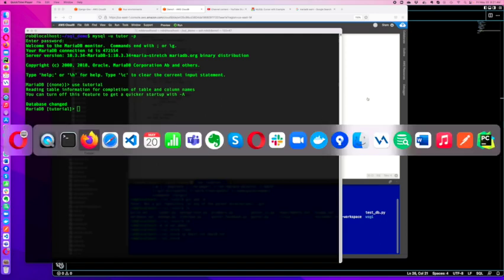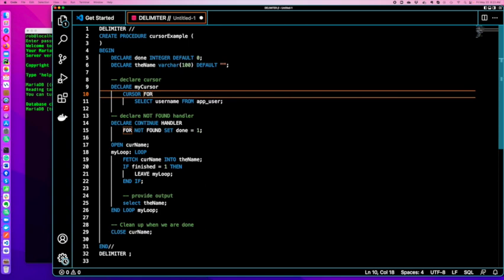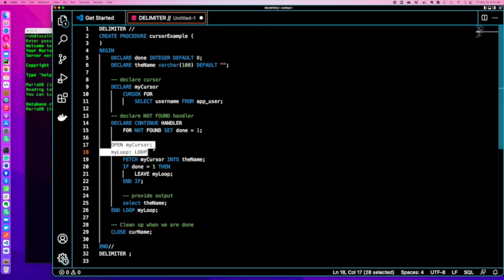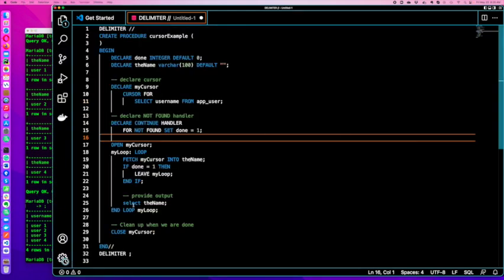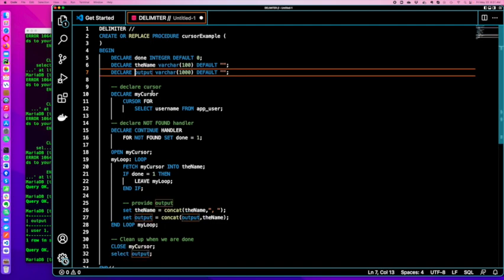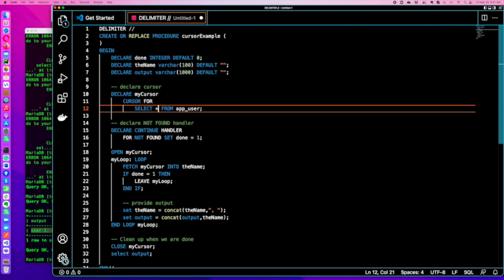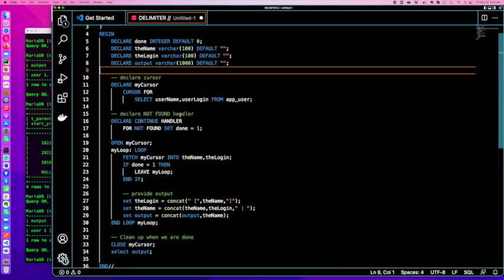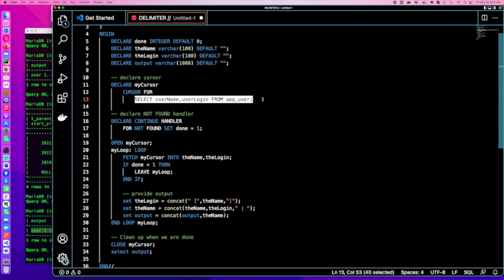SQL Tutorial - Cursors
1. Cursors

DELIMITER //
CREATE PROCEDURE cursorExample (
BEGIN
 DECLARE done INTEGER DEFAULT 0;
 DECLARE theName varchar(100) DEFAULT "";

 -- declare cursor
 DEClARE curName
  CURSOR FOR
   SELECT username FROM app_user;

 -- declare NOT FOUND handler
 DECLARE CONTINUE HANDLER
        FOR NOT FOUND SET done = 1;

 OPEN curName;
 myLoop: LOOP
  FETCH curName INTO theName;
  IF finished = 1 THEN
   LEAVE myLoop;
  END IF;

  -- provide output
  select theName;
 END LOOP myLoop;

 -- Clean up when we are done
 CLOSE curName;

END//
DELIMITER ;

DELIMITER //
CREATE OR REPLACE PROCEDURE cursorExample (
BEGIN
 DECLARE output varchar(1000) DEFAULT "";

 -- declare cursor
 DECLARE myCursor
  CURSOR FOR

 OPEN myCursor;
 myLoop: LOOP
  FETCH myCursor INTO theName;
  IF done = 1 THEN
   LEAVE myLoop;
  END IF;

  -- provide output
  set theName = concat(theName,", ");
  set output = concat(output,theName);
 END LOOP myLoop;

 CLOSE myCursor;
    select output;

END//
DELIMITER ;

 -- declare cursor
 DECLARE myCursor
  CURSOR FOR
   SELECT userName,userLogin FROM app_user;

 OPEN myCursor;
 myLoop: LOOP
  FETCH myCursor INTO theName,theLogin;
   LEAVE myLoop;
  END IF;

  -- provide output
  set theLogin = concat(" [",theName,"]");
  set theName = concat(theName,theLogin," | ");
  set output = concat(output,theName);
 END LOOP myLoop;

 CLOSE myCursor;
    select output;

END//
DELIMITER ;